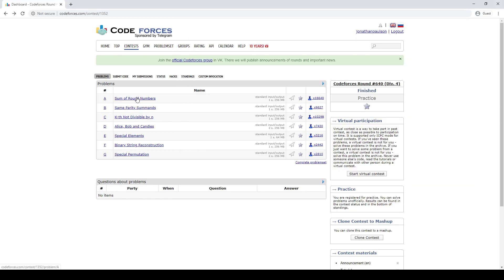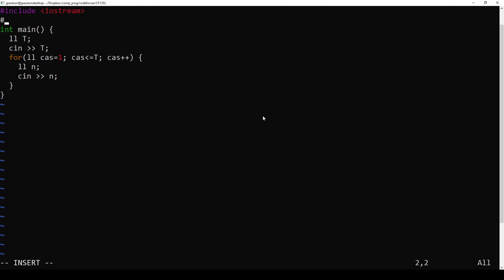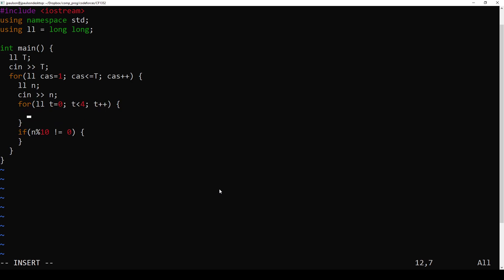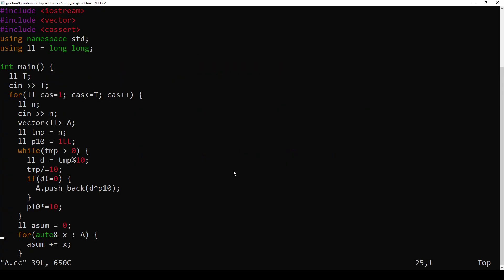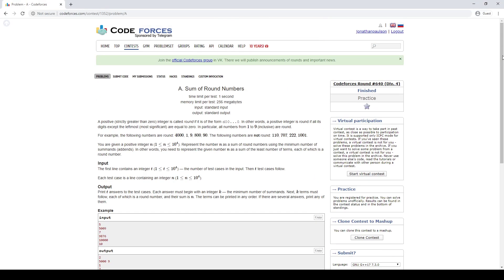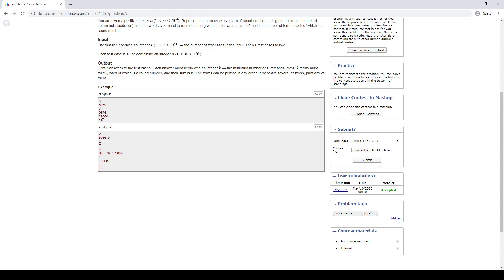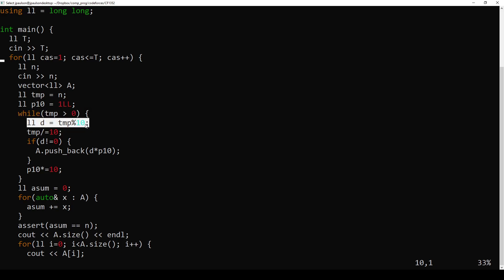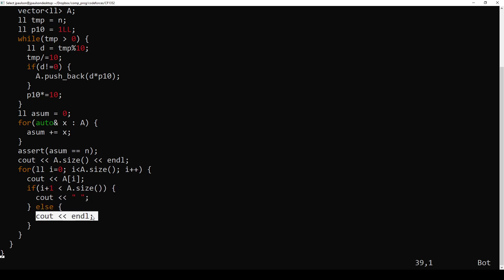Codeforces 640 - A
Codeforces is introducing a new division for beginners. Here is the first problem from the first division 4 contest.